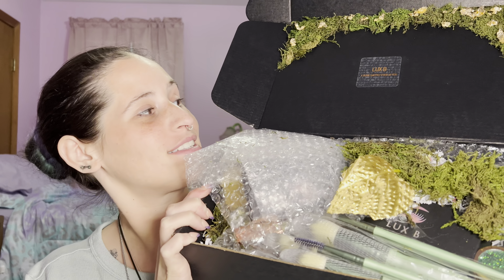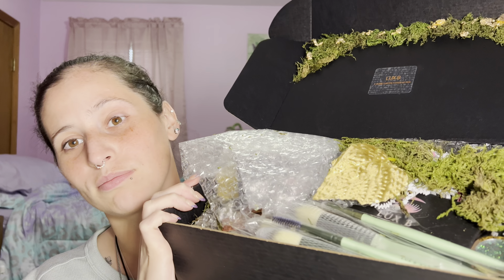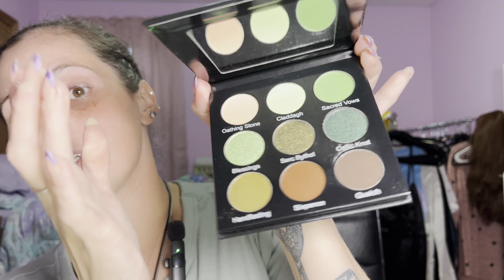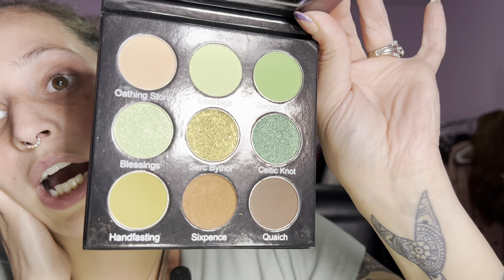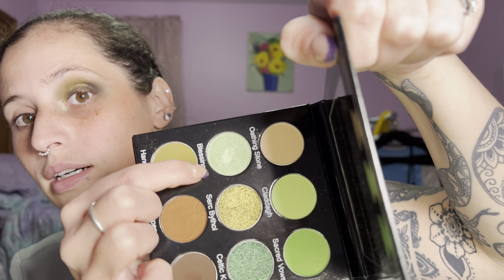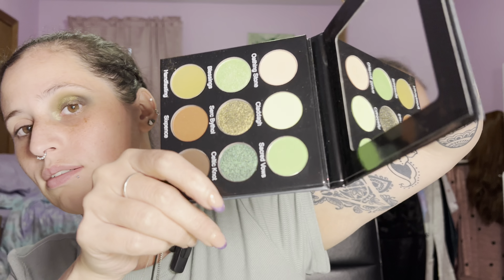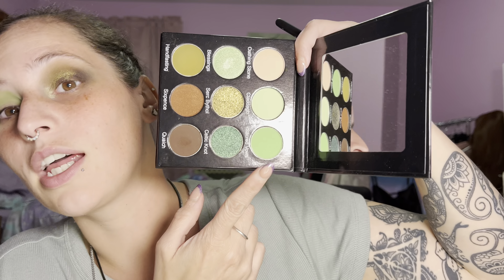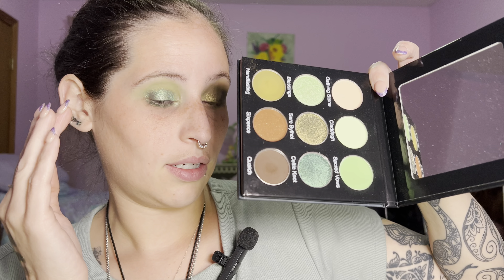2 Looks and First Impressions of Lux B Aesthetix x Susie collection!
Hi my name is Amanda!! Come along on this makeup journey with me!! You can follow along on:

- Elli J Beauty: MERMAIDHAIR
- Unicorn Gang: MERMAID
- The Dimpled Darling Cosmetics: MERMAID
- Makeup With Imagine Nation: MERMAID
- Maneater Apparel: AMANDA15

Products featured is this video:
@Barbi3_G Lux B Aesthetix x Susie, Happily Ever After collection